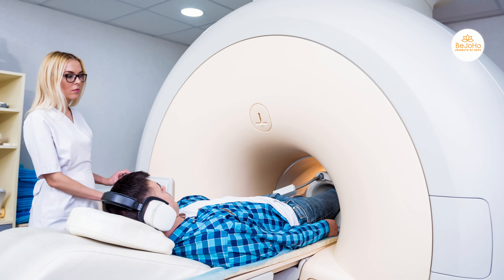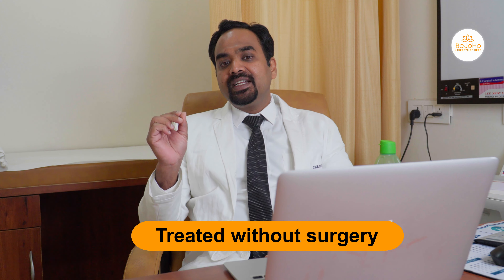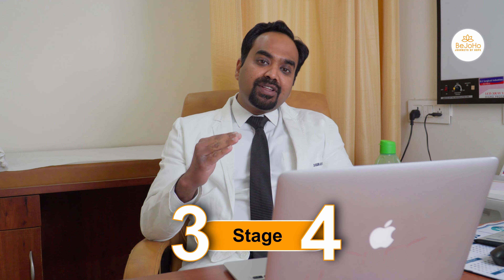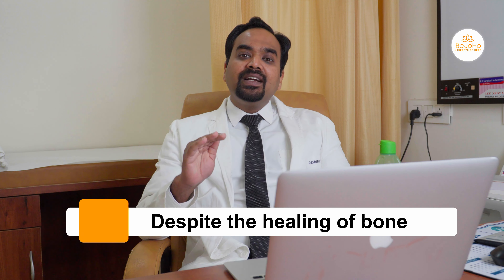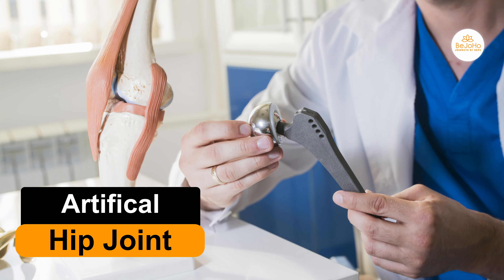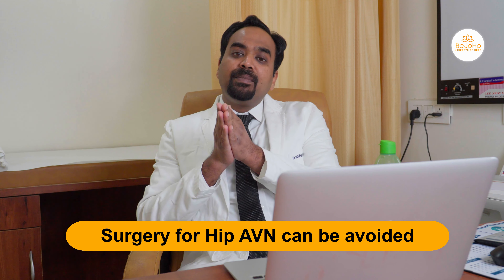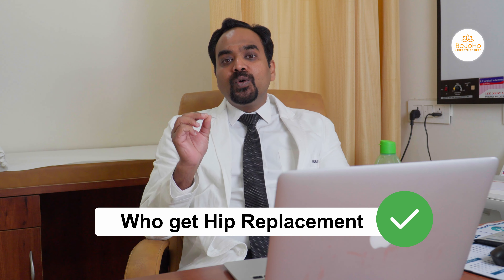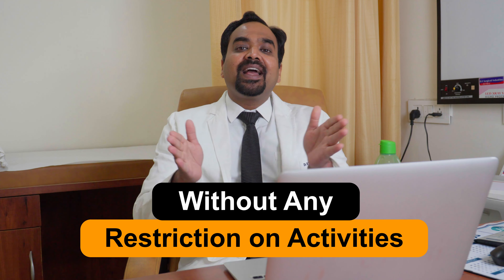What happens if I don’t get a surgery for Hip AVN? Get a FREE OPINION +91 9289801711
Hip replacement surgery has revolutionized the treatment of hip-related conditions, providing individuals with improved mobility and quality of life. Regular check-ups and discussions with healthcare professionals are crucial for early detection of any issues related to hip health. By staying proactive and informed, individuals can maximize the benefits of hip replacement surgery and ensure a smoother recovery process.

Bejoho is one stop solution for all those patients who are looking for world class medical treatment for their medical problems and are willing to travel to India for the same.

Bejoho provides complete care starting from teleconsults with best specialist doctors while you are at your home, to  drafting the most compassionate treatment plan for you, then arranging your air tickets & medical visa, arranging your stay and conveyance in India, managing your consultations with doctors, admission to hospital for procedures, discharge process, rehab and finally travelling back to your home country. Not only this, Bejoho also maintains a lifelong follow-up of your medical condition and ensures that you never suffer from any health problems in future.

Furthermore, Bejoho does not charge any fees from its patients. This helps in bringing down the cost of treatment to a significant level without any compromise on quality of care.

GET A FREE OPINION NOW